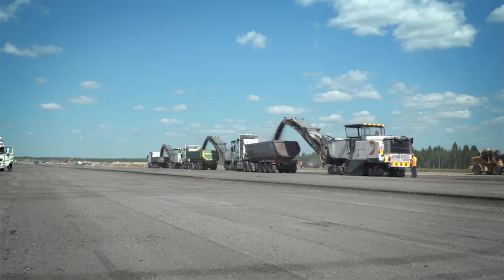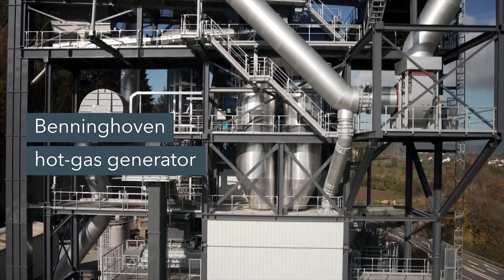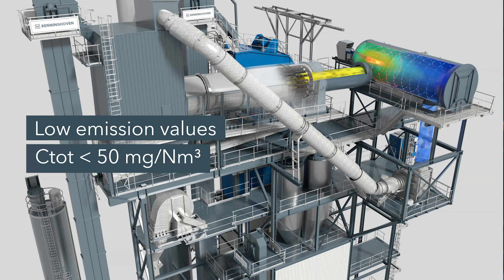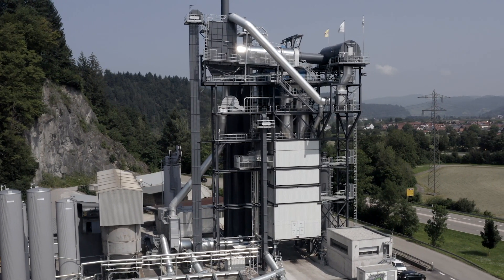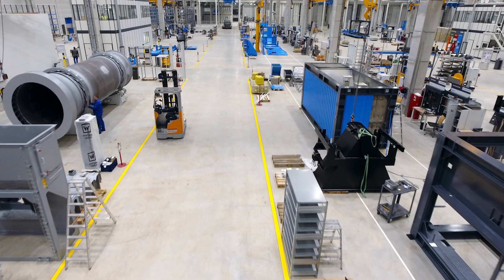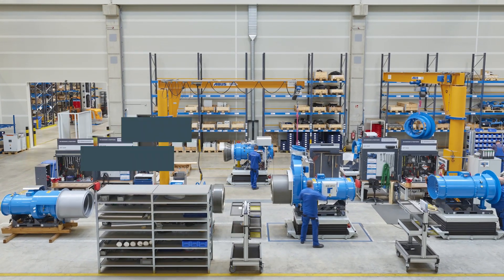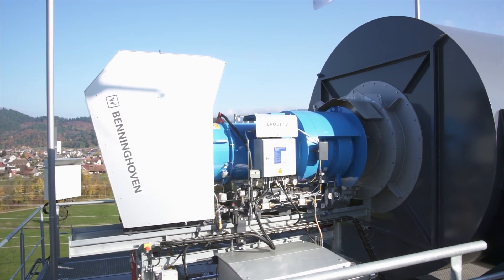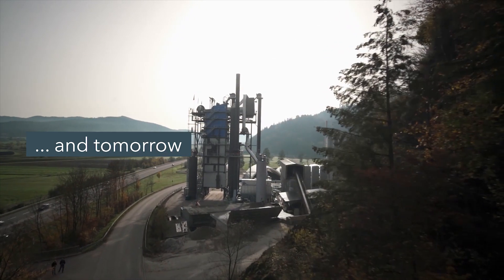Asphalt Production | A look into the future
When sustainability and innovation come together in road construction, more precisely in asphalt production, the name Benninghoven usually comes up very quickly. Steven Mac Nelly, Head of Development & Design, and his team are primarily involved in these innovations.
In this Video Steven gives us an exclusive look at the recycling methods used in asphalt production.

A unique selling point of our asphalt mixing plants is the high recycling rates while at the same time maintaining low emission values. Benninghoven technology with the hot gas generator makes it possible. This means that old asphalt can be 100% converted into new mix and the new German standard TA-Luft is already being observed and guaranteed by our technology. This already distinguishes Benninghoven from its competitors.

We move in step with the future and sometimes ahead of it...